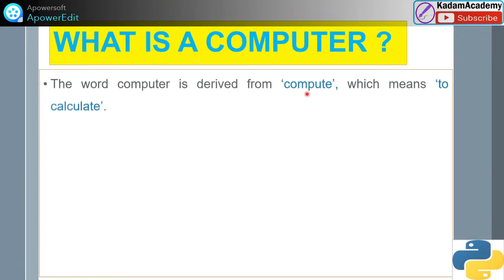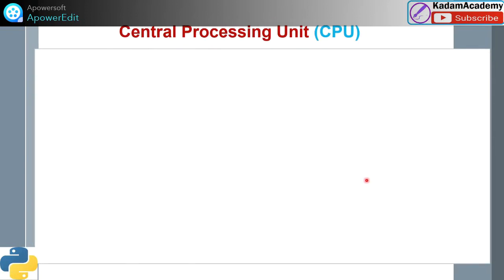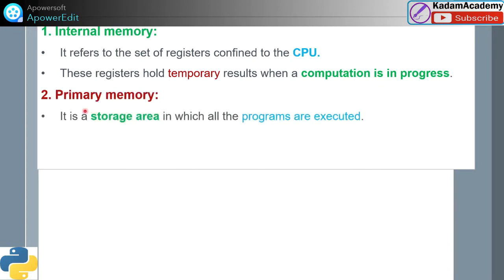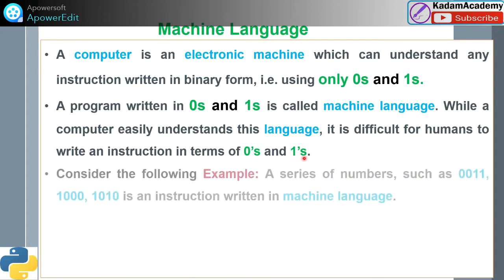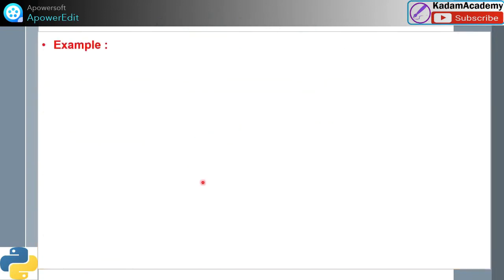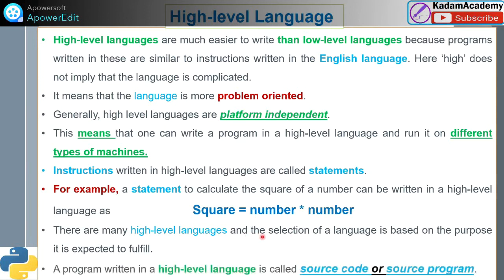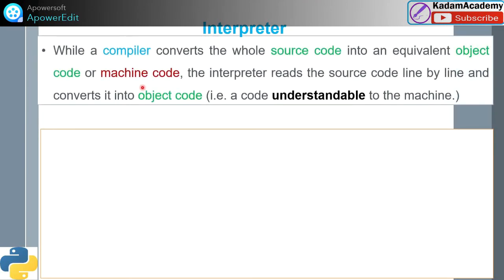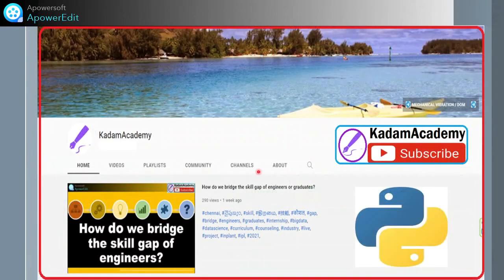0 What is Computer & Programming Languages?